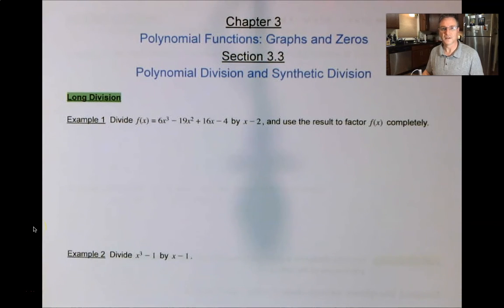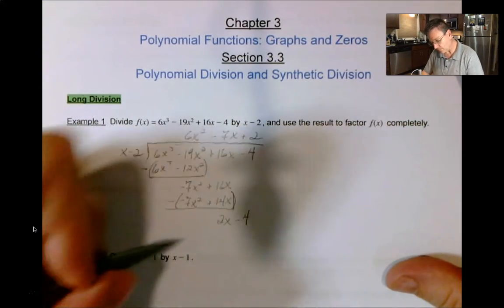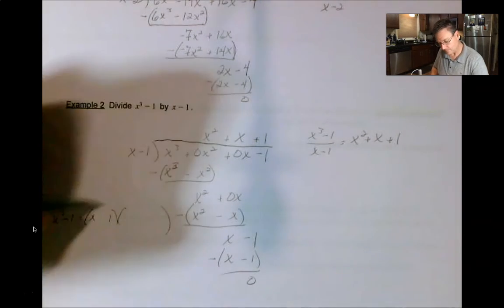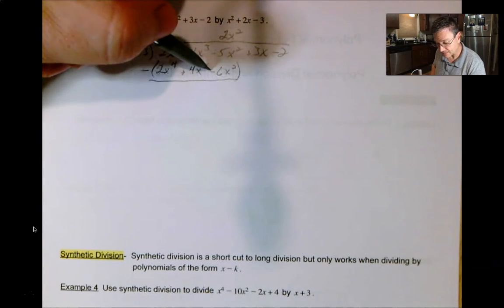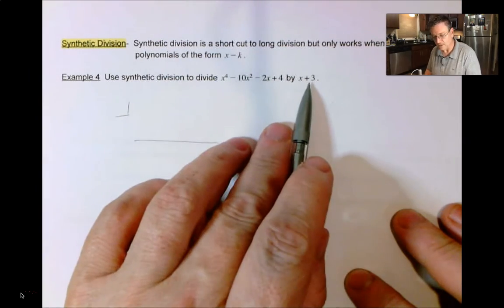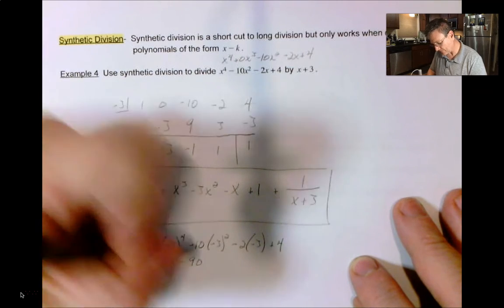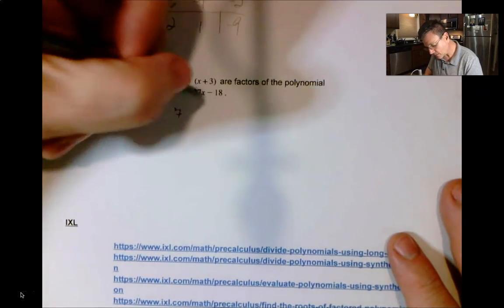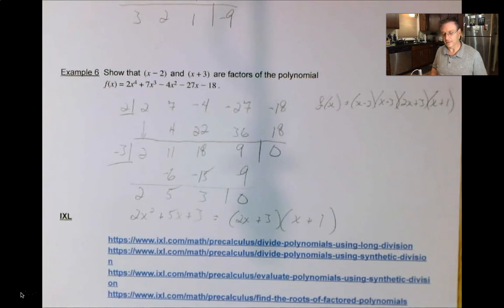Intro to Calc Section 3.3